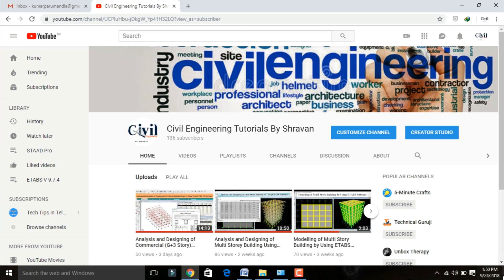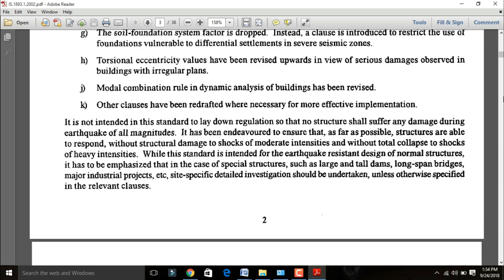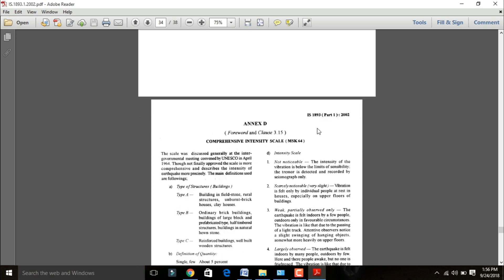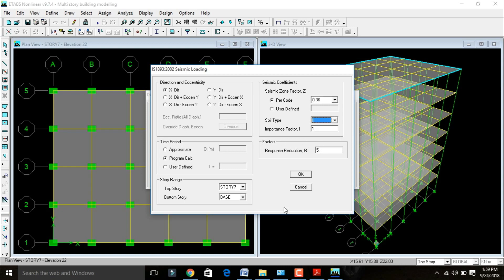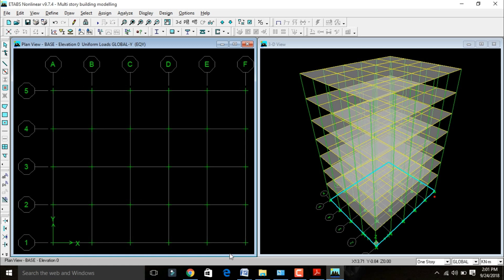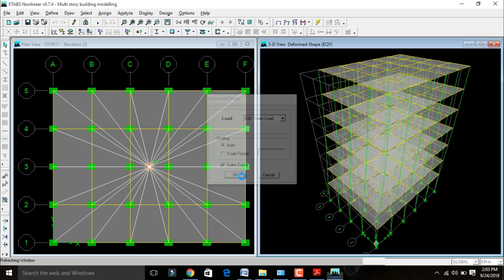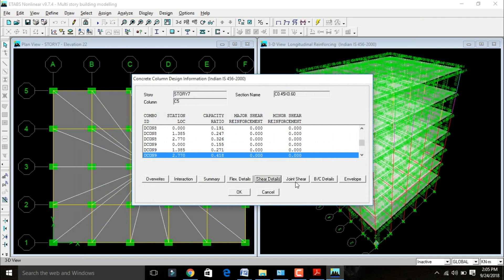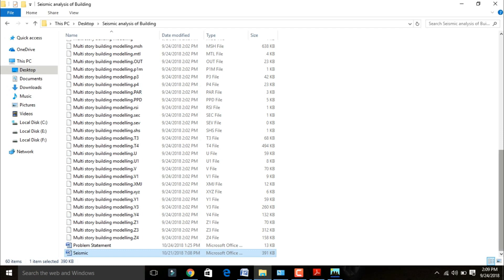Earthquake ( Seismic ) Analysis of Building by using IS 1893:2002 in ETABS Software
In this Video lecture you are able to learn about Earthquake ( Seismic ) Analysis of Building by using IS 1893:2002 in ETABS Software
Basic parameters considered for the analysis are
1. No of Stories     : 11 (G+10)
2. No of Lines in X Direction  : 12
3. No of Lines in Y Direction  : 8
4. Beam size     : 0.23mX0.30m
5. Column size     : 0.4mX0.6m
6. Slab size     : 0.12m
7. Live load     : 5 KN/m2
8. Dead load     : 2 KN/m2
9. Density of concrete    : 25 KN/m3
10. Seismic Zones    : Example Zone 2 and Zone 5
11.  Site type    : II
12. Importance factor   : 1.5
13. Response reduction factor  : 5
14. Damping Ratio    : 5%
15. Structure class    : C
16. Concrete Design Code   : IS 456 : 2000
17. Earth quake design code : IS 1893 : 2002 (Part 1)